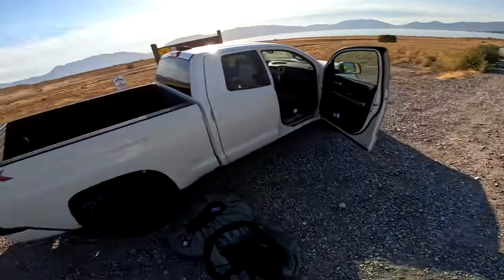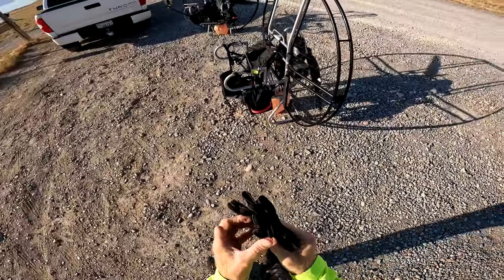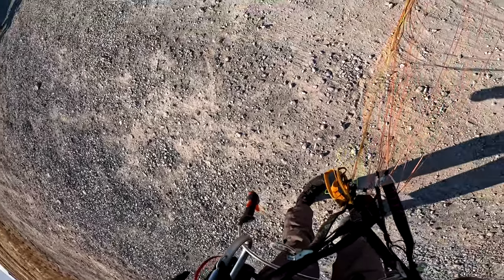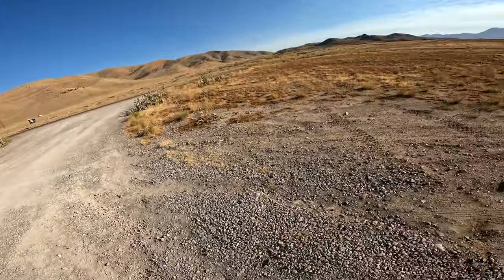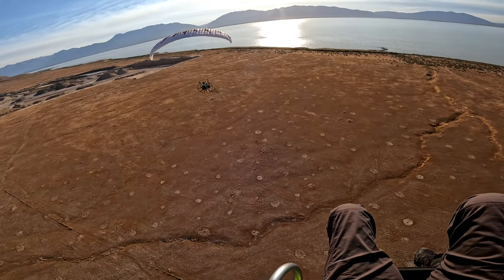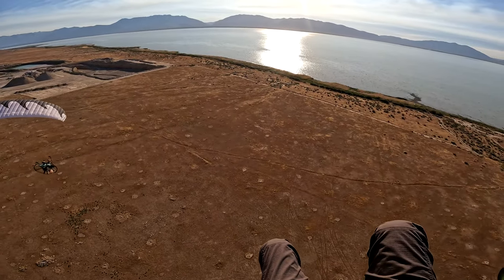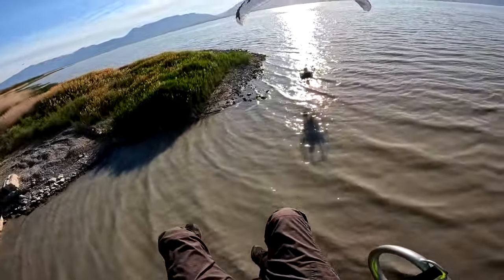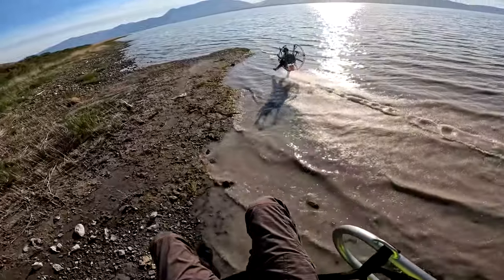Father Son Paramotor Adventure!! Having A Blast!!!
Flat Top paramotors with a Dominator paraglider is the best & safest gear in the history of the sport.  It literally has no competitor as no other unit on the market has been updated for safety in over 40 years.  Only the Flat Top has been designed to address 304 issues in the sport and you can watch the whole video series of the 304 reasons competent pilots only fly Flat Tops.  Flying Flat Top paramotors is incredibly fun and incredibly safe but be aware that it's critical to fly this exact gear as there is a ton of gear on the market that is horribly unsafe.